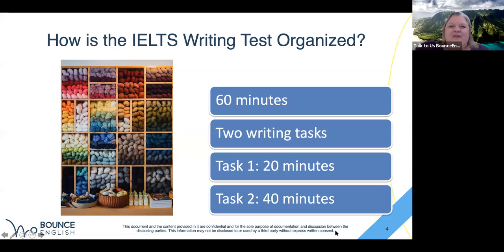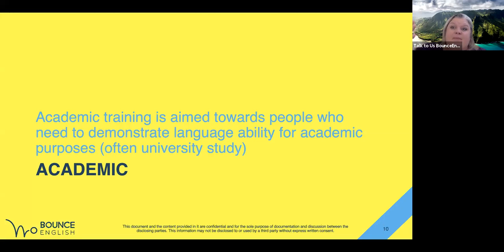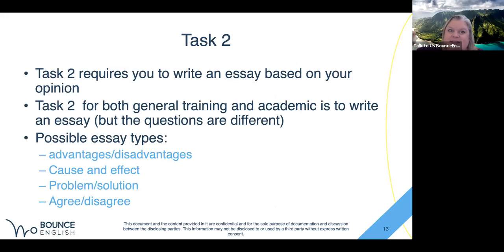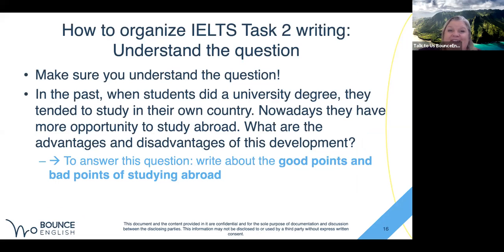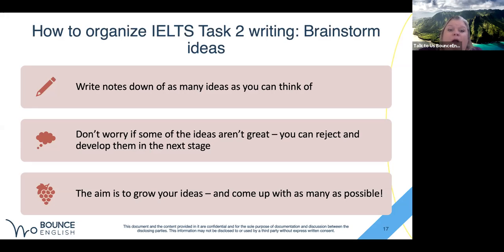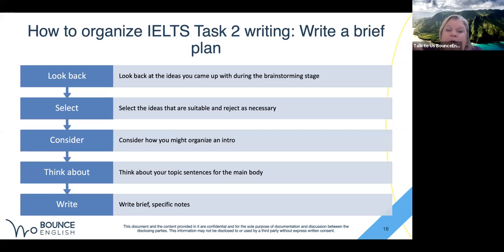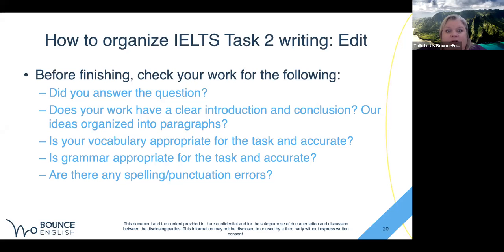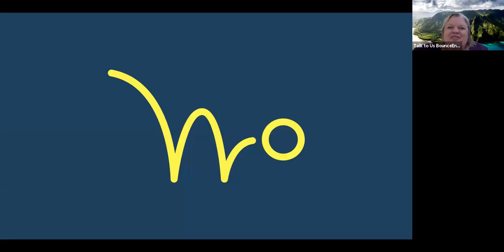How to do IELTS Task 2 Writing - EASY!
Easy process to write a good IELTS Task 2 Essay